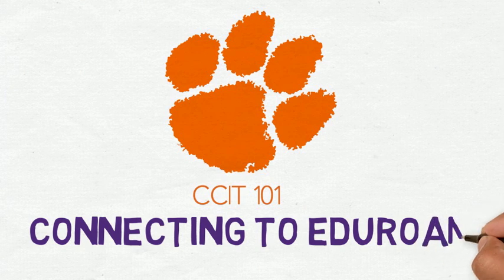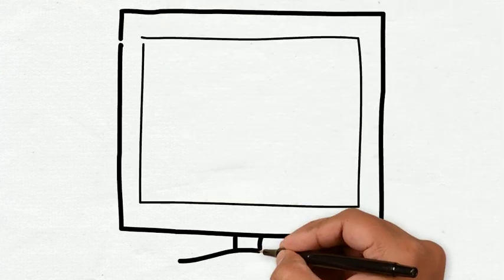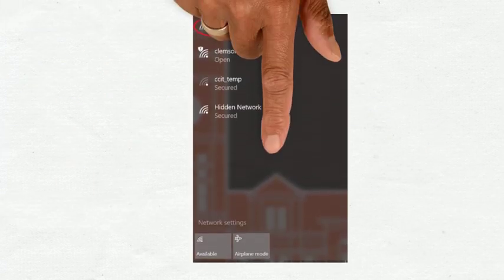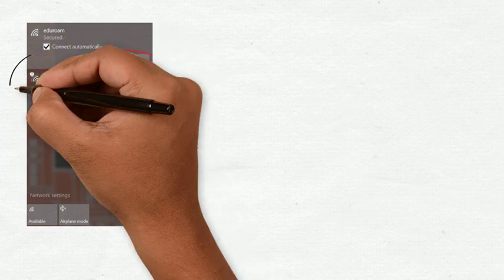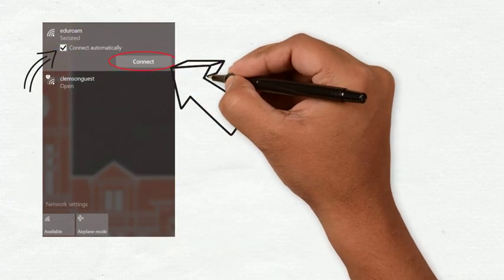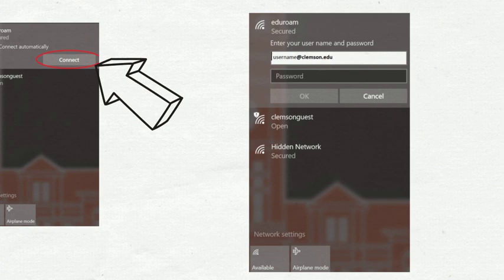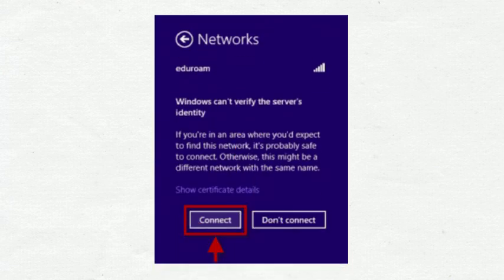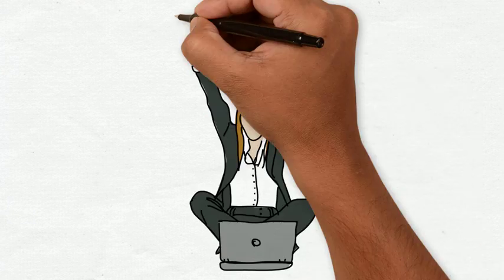CCIT 101: Connecting to Eduroam (Windows)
In this edition, we'll show you how to connect your Windows computer to the eduroam network at Clemson.